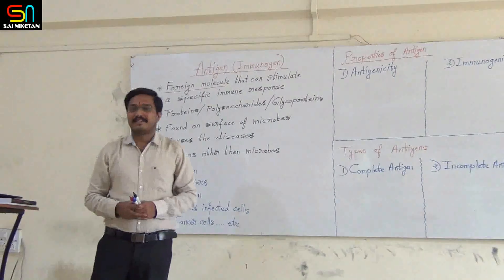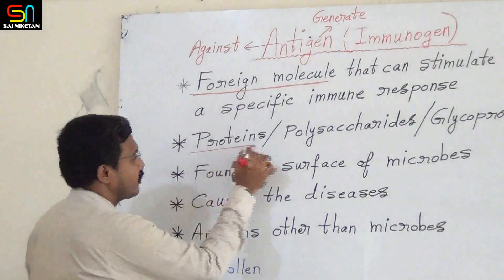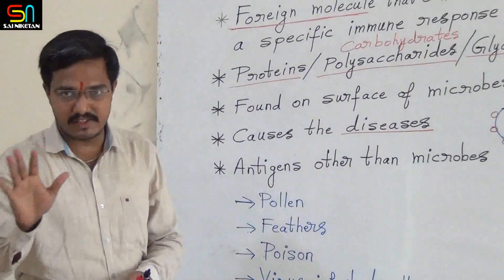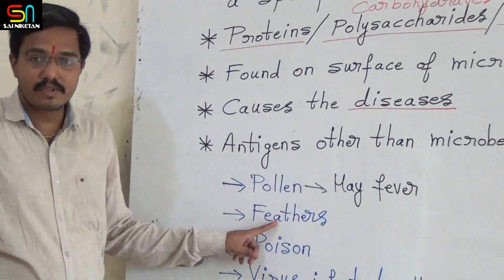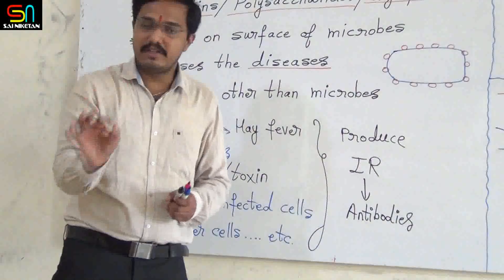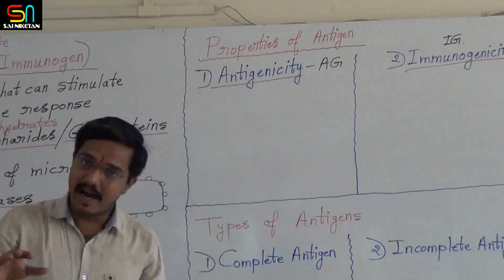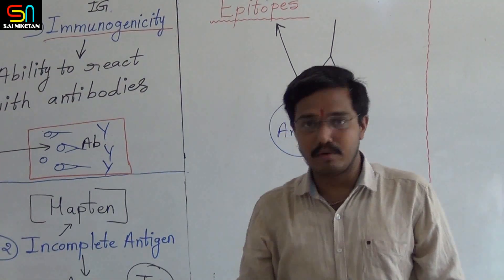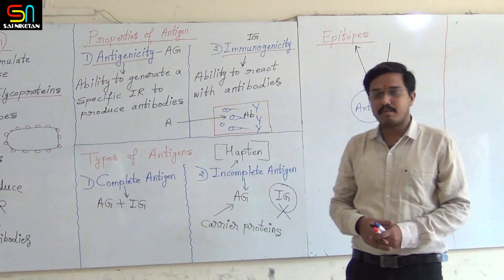PU II ANTIGEN THEORY,KCET,NEET BY DINESH SIR DAY 09